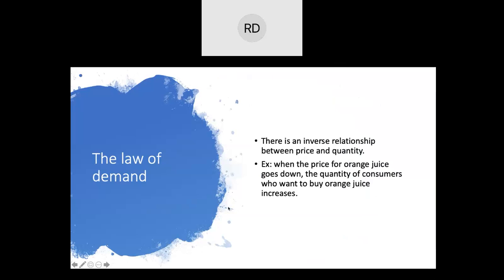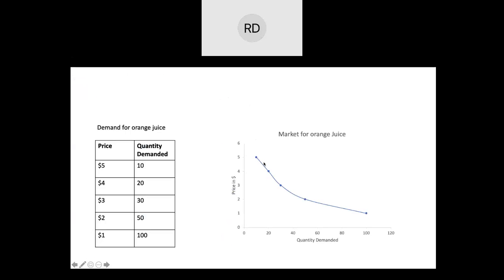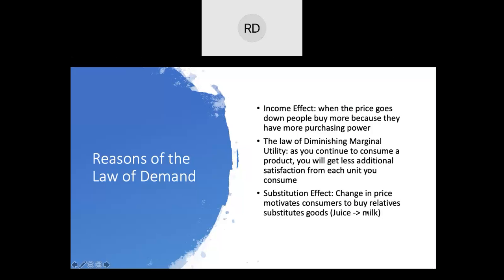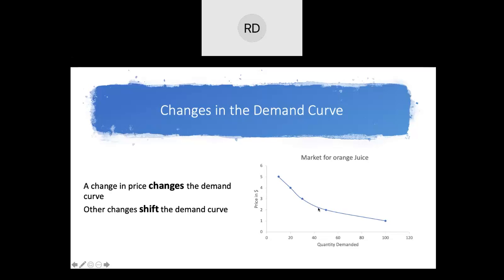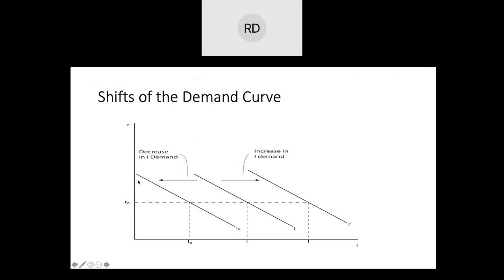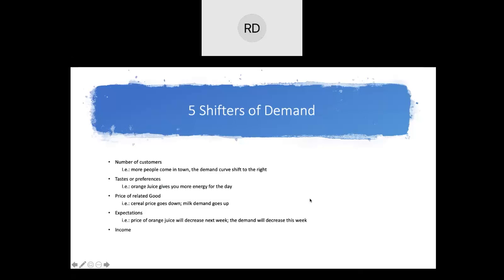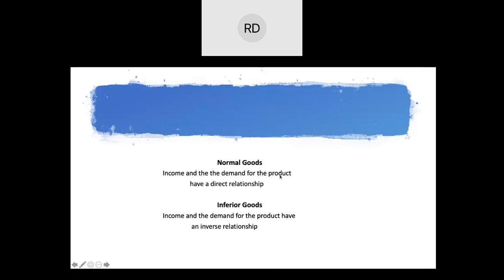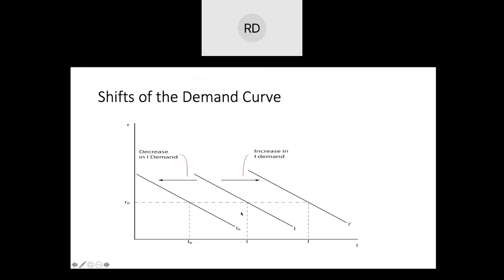DEMAND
Paola breaks down the concepts of demand in economics and business!